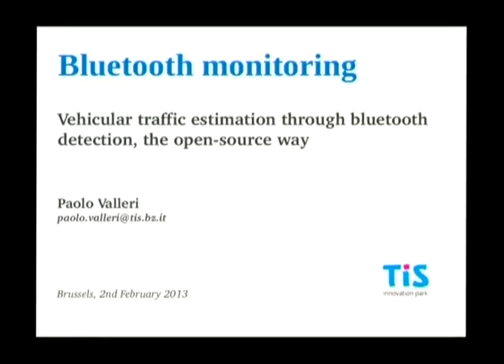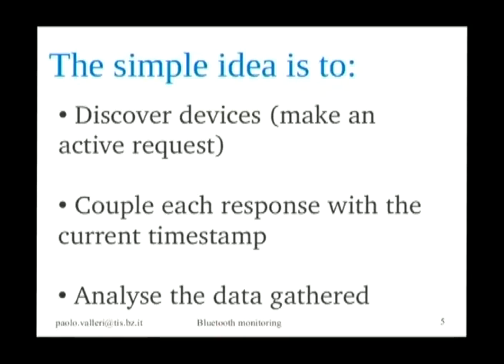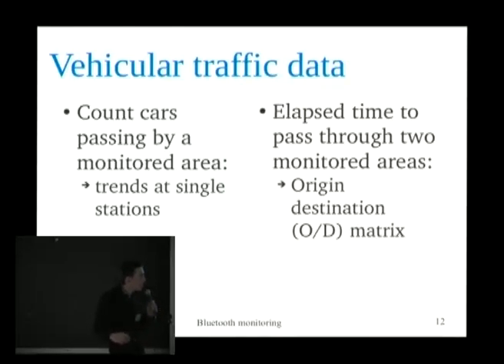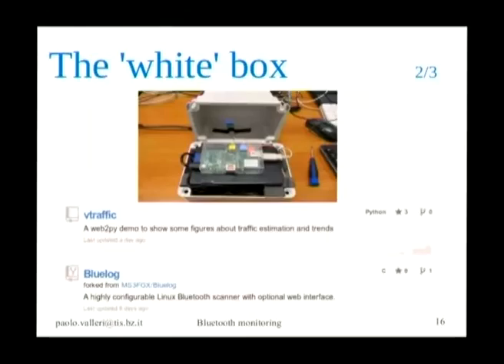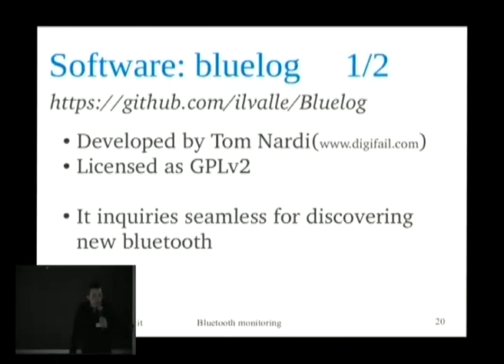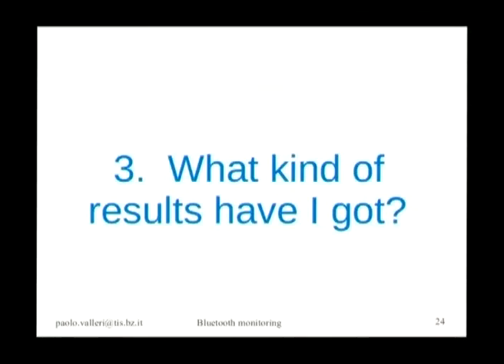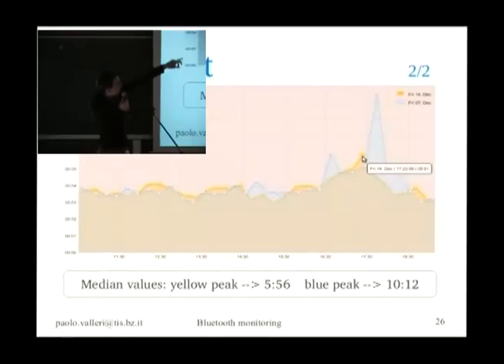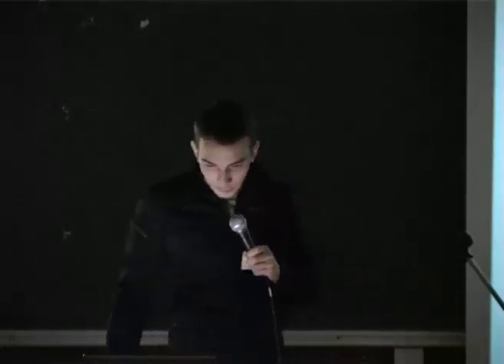FOSDEM 2013 - Vehicular Traffic Estimation Through Bluetooth